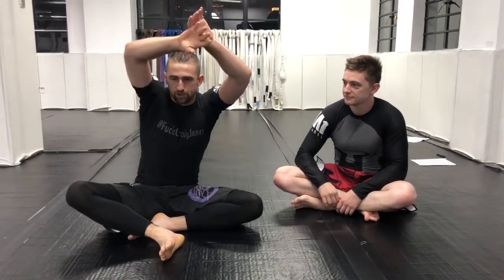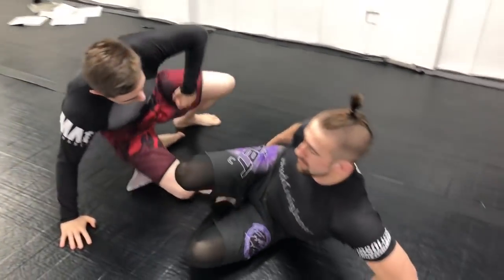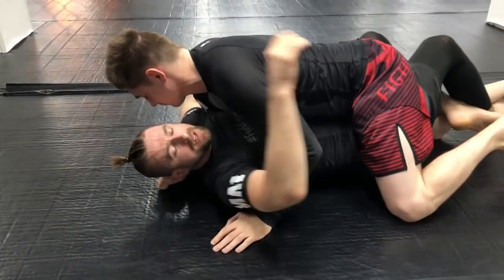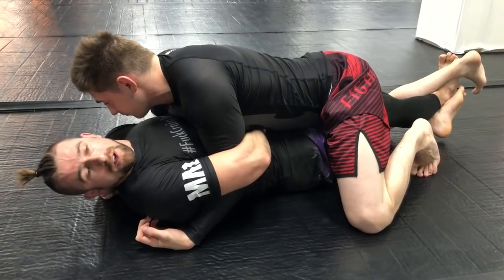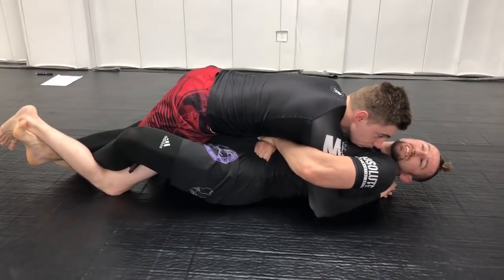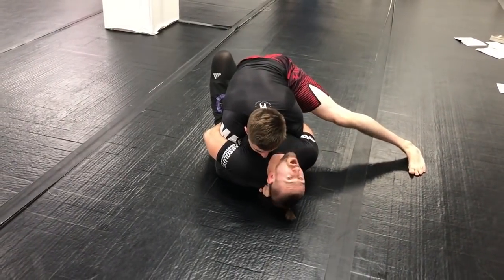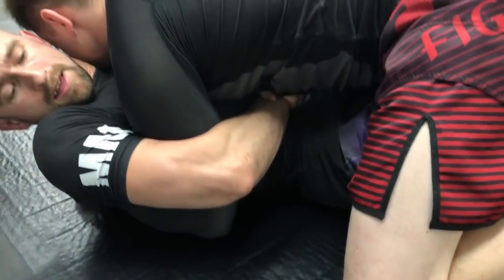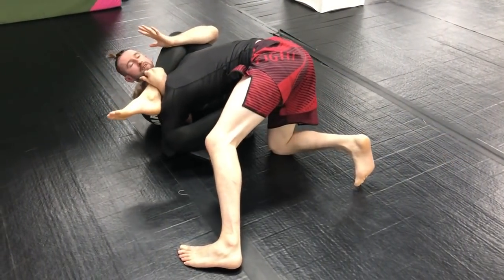Lockdown 101 - Game Changer - Double Underhook Counter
Lockdown 101
Game Changer - Counter to Double Underhooks
10th Planet

Game Changer
Lockdown to Double Unders to Game Changer

Game Changer
              to Butterfly Sweep
              to Butterfly Sweep
              to Hip Bump Sweep
              to Rubber Guard / Pyramid Guard
              to Cocoon

This is the third Video in my Lockdown 101 Series

Music
By: ITAM Beats